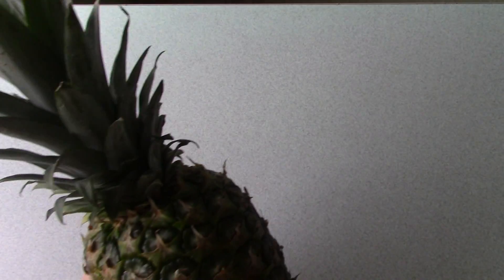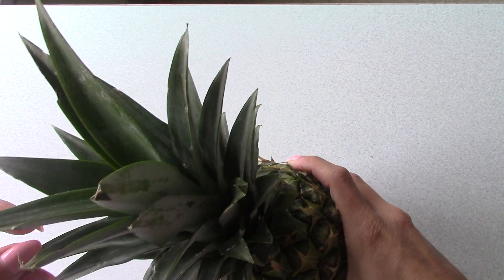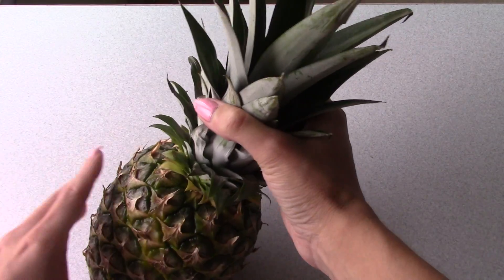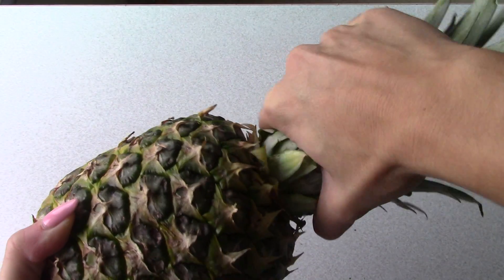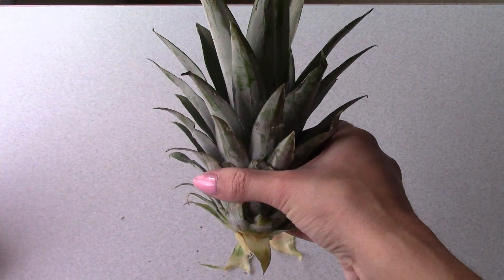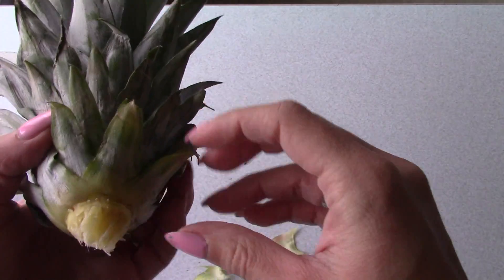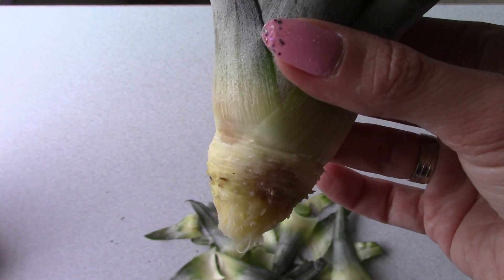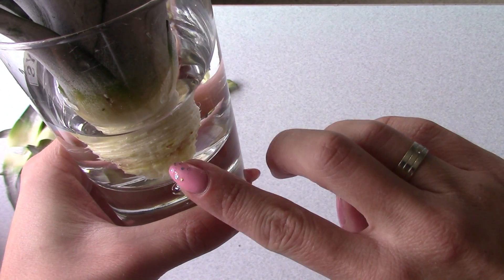How to grow your own organic sweet Pineapple at home